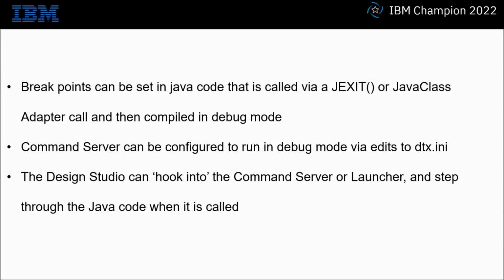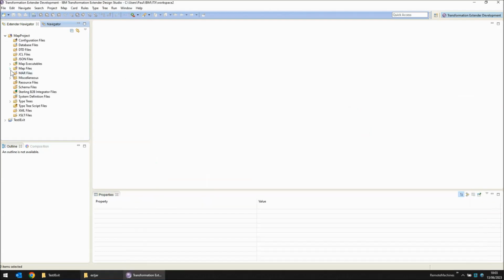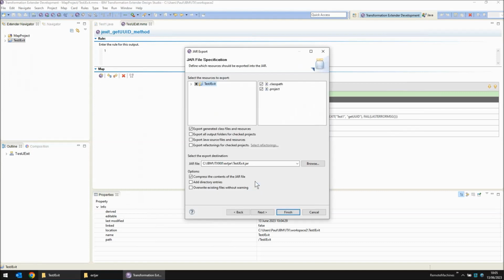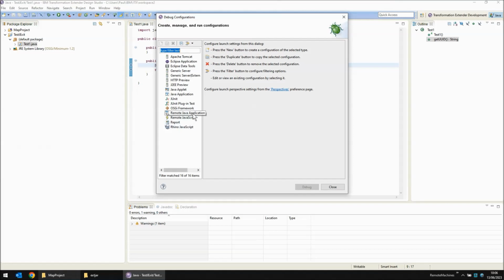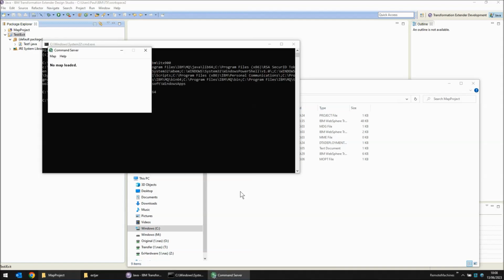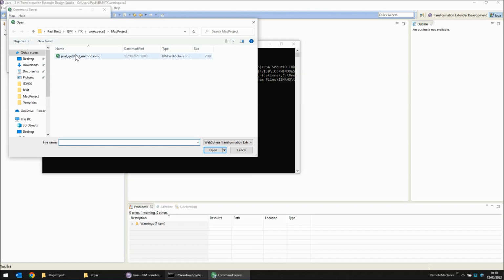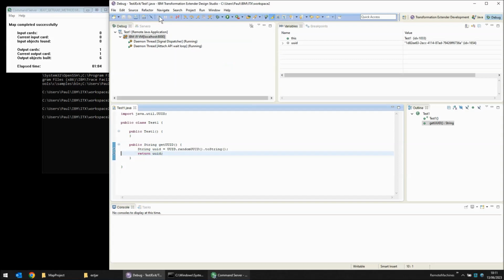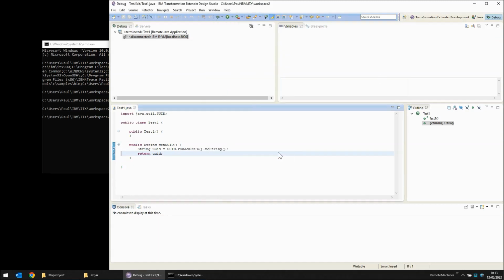ITX Design Studio Debugger with Java code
- Break points can be set in java code that is called via a JEXIT() or JavaClass Adapter call and then compiled in debug mode
- Command Server can be configured to run in debug mode via edits to dtx.ini
- The Design Studio can ‘hook into’ the Command Server or Launcher, and step through the Java code when it is called

dtx.ini changes:

[JVM Options]
option1=-Xdebug
option2=-agentlib:jdwp=transport=dt_socket,server=y,suspend=n,address=8000